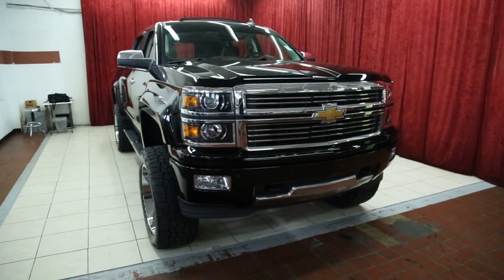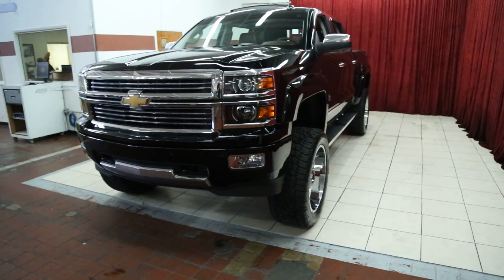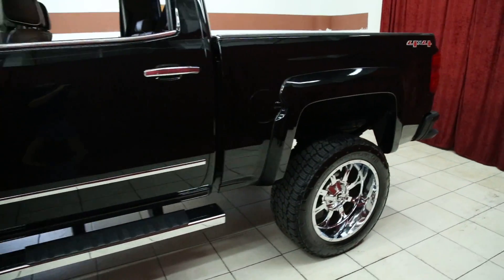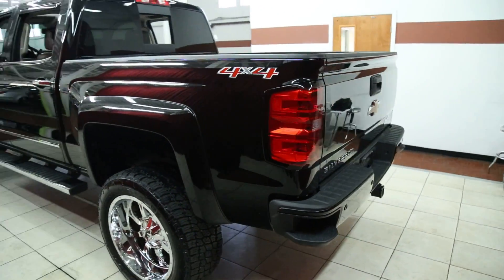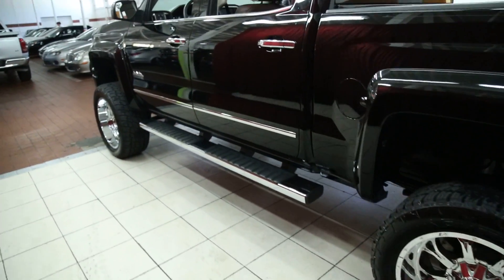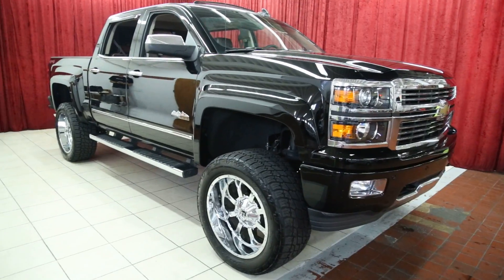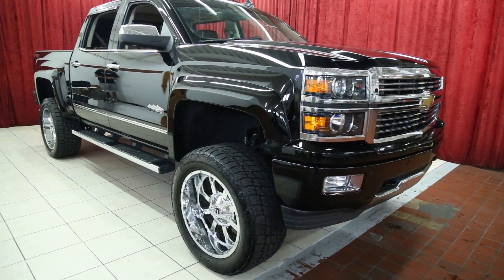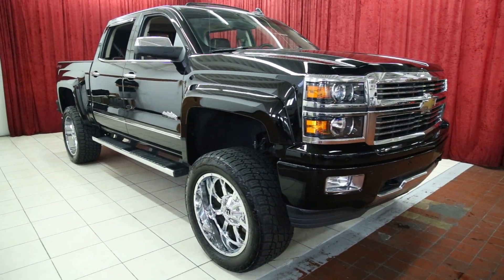#8570 2015 CHEVROLET SILVERADO HIGHCOUNTY